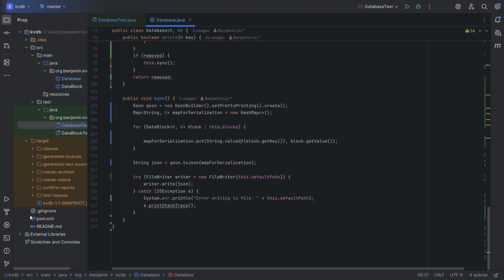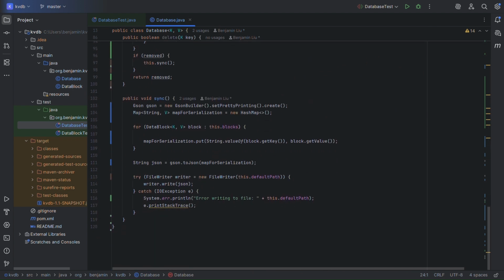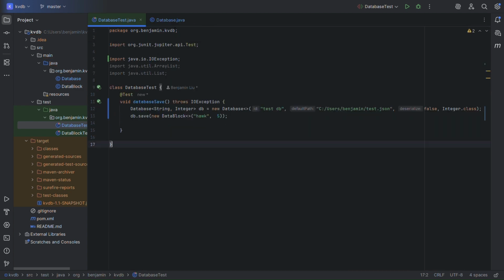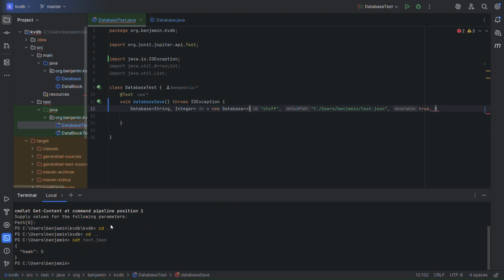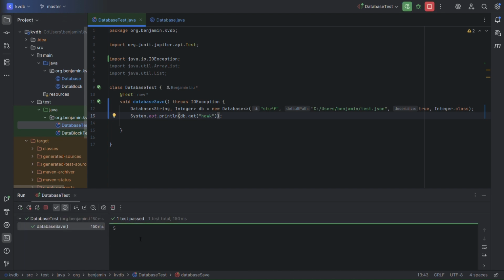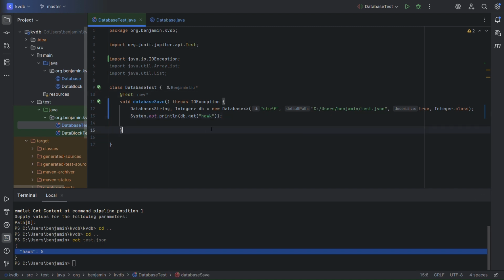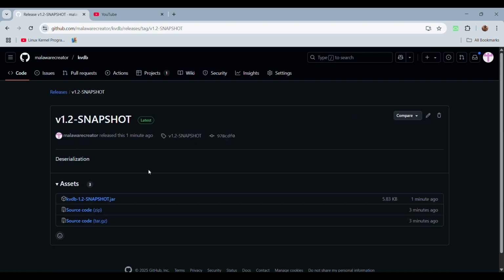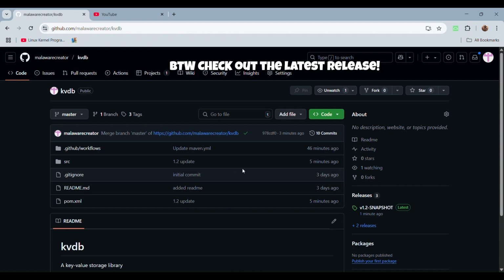KVDB 1.2 Update [Deserialization]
KVDB is a java-based JSON KV storage engine that is modern and easy to use. The code